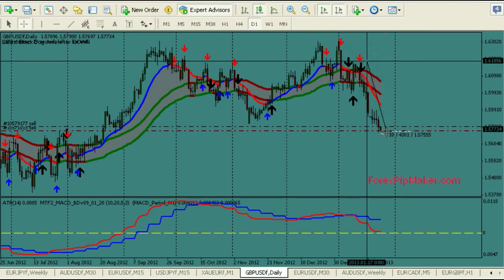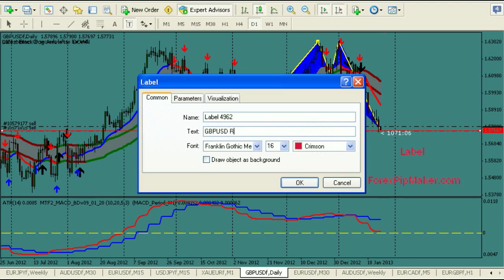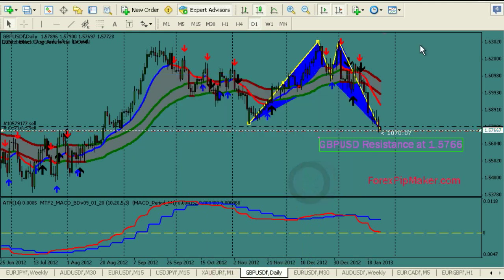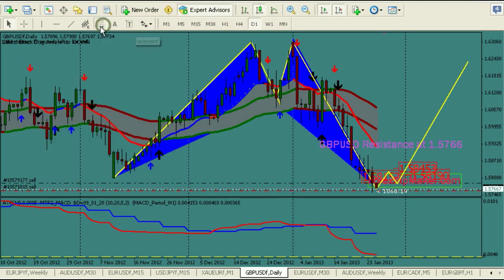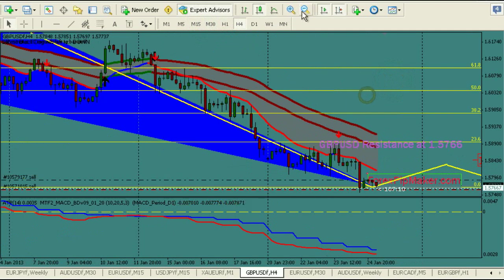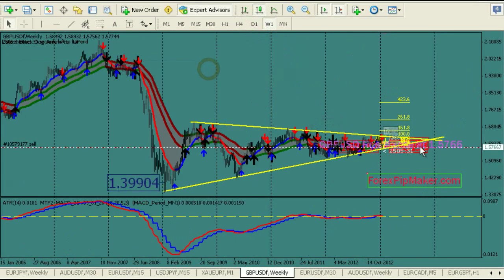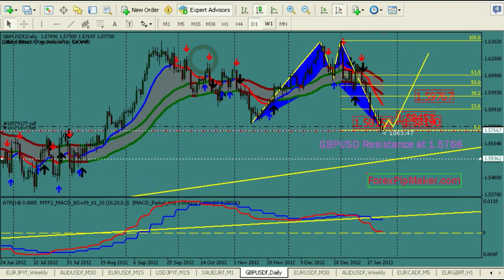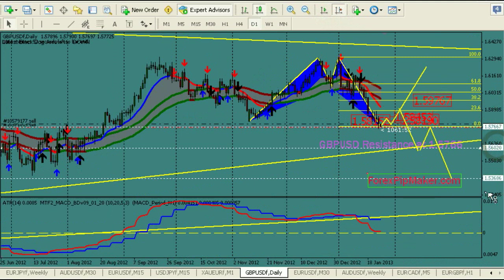GBPUSD D1 Chart Forex Trading Possibilities - ForexPipMaker.com GBPUSD Technical Analysis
Some jealous assholes deleted my old Youtube channel. Nice excuse to put more content up. I hope you guys like this video. If this helps your trading, and would like more forex technical analysis like this, leave your Likes and comments. Share this with your friends.

GBPUSD Critical Resistance - 1.5766

Other levels and targets refer to the video.

Good trading,

Julian Wong
Forexpipmaker.com